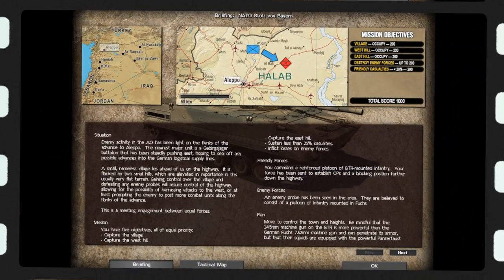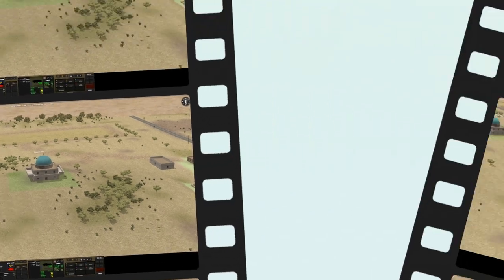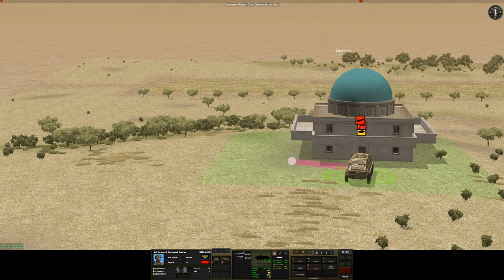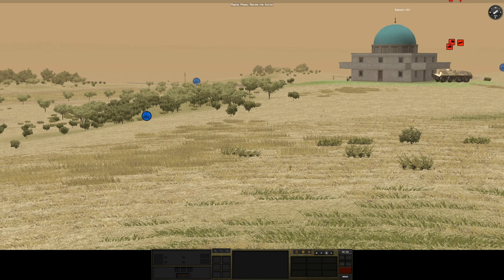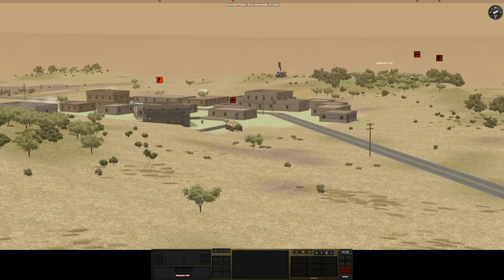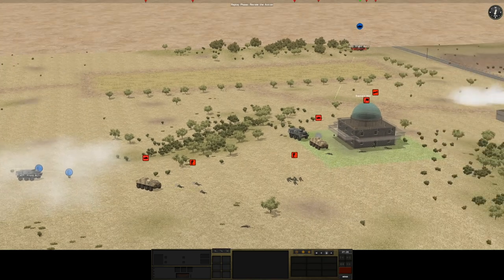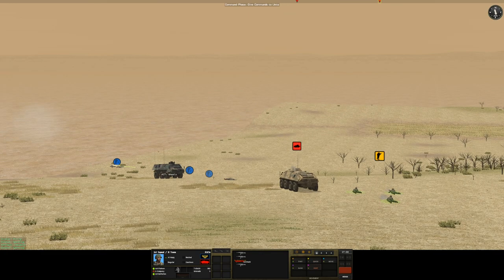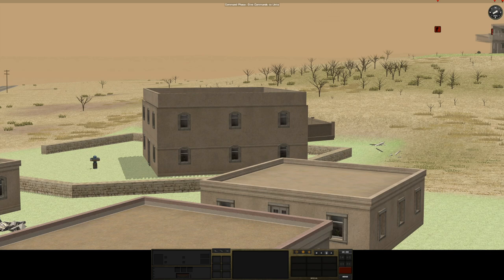22-01 CMSF2 "NATO-Stolz Von Bayern" (full scenario)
Brief Description: A brief clash in a CMSF2 scenario between Carl and me. It ends fast, and brutally.

Game: Combat Mission: Shock Force 2
Mission: "Nato - Stolz Von Bayern" (1 LP)
Intro/Exit Music: "Humat ad-Diyar" - Syrian National Anthem
Date Played: Spring 2022
Opponent: Carl

MY WEBSITES (INCLUDING YOUTUBE SITES)

HUMAT AD-DIYAR

Composition: Mohammed Flayfel (1936)/Khalil Mardam Bey (1936);

Performance: United States Navy, Concert Band; Recording: United States Navy, Public domain, via Wikimedia Commons

Direct Information Pertaining to Copyright per source:

Composition: Public domain
This work is in the public domain because it was published in the United States between 1927 and 1963, and although there may or may not have been a copyright notice, the copyright was not renewed.

Work: Public domain
This work is in the public domain in the United States because it meets three requirements:

1. it was first published outside the United States (and not published in the U.S. within 30 days),
3. it was in the public domain in its home country on the URAA date (January 1, 1996 for most countries).

Performance - Public domain
This file is a work of a sailor or employee of the U.S. Navy, taken or made as part of that person's official duties. As a work of the U.S. federal government, it is in the public domain in the United States.